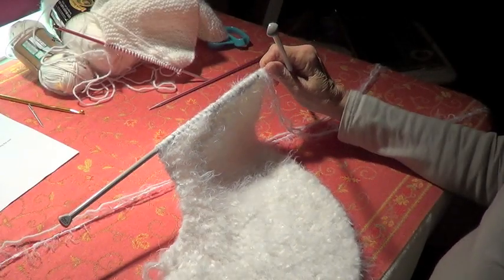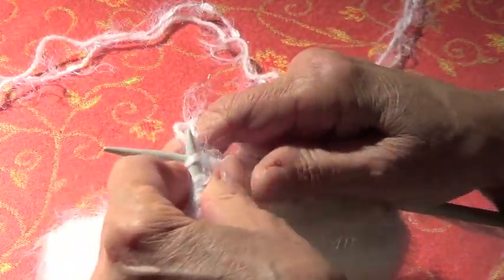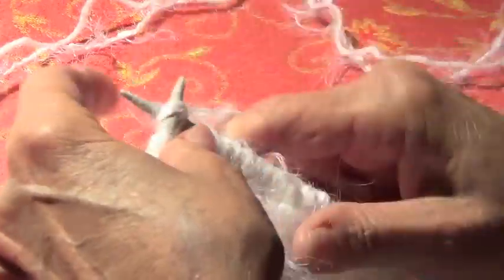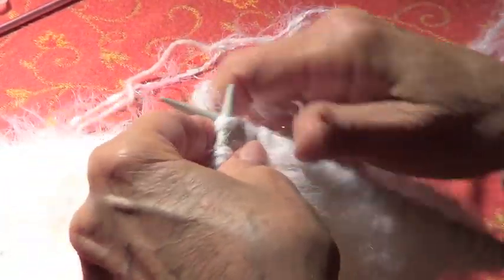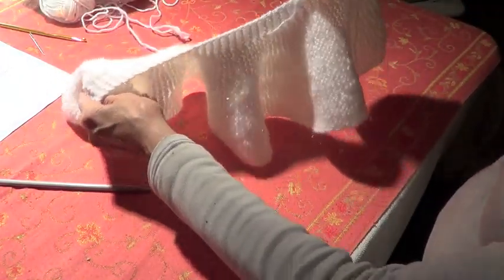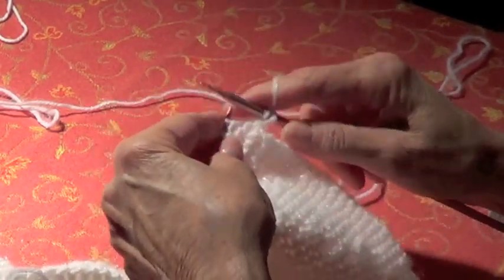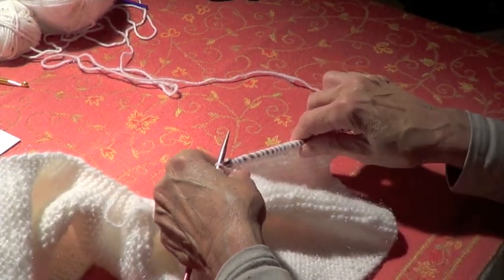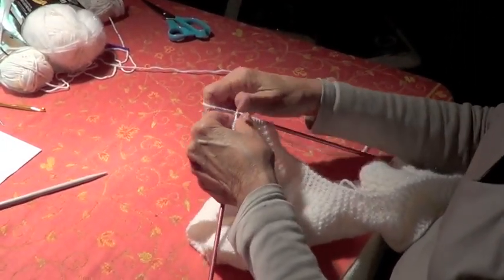Knitted Capelet - Knitting a Cape Shawl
A great tutorial on how to knit a Wavy or Curly Scarf.

Please follow along with these instructions:

                           Curly  wide scarf

 # 10 1/2 knitting
1 ball of Wool Ease Sportweight (3 ply) yarn
2 balls of Yarn Bee Infatuation

Row 1.- Knit row with 25 stitches

*Rows 2 & 3.-Knit 20 stitches, turn work, knit 20 stitches back.
Rows 4 & 5.-Knit 15 stitches, turn work, knit 15 stitches back.
Rows 6 & 7.-Knit 10 stitches, turn work, knit 10 stitches back.
Rows 8 & 9.-Knit  5 stitches, turn work, knit 5 stitches back
Rows 10&11.- Knit all 25 stitches, and back*

Repeat rows 2 through 11 as many times as you want to have the desired length
or until you run out of yarn.
 If you knit until you run out of yarn, keep 1 yard for binding off at the end.
Weave all tails.